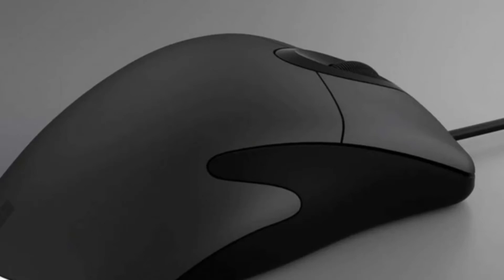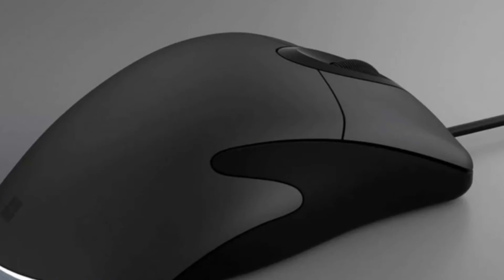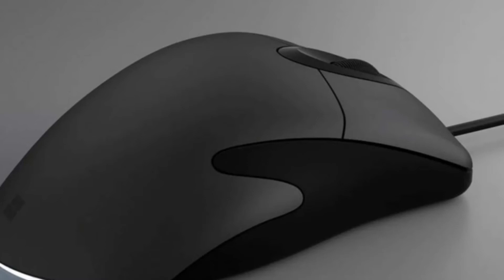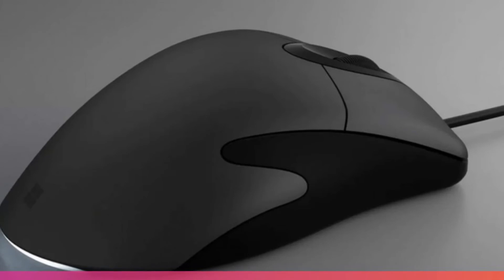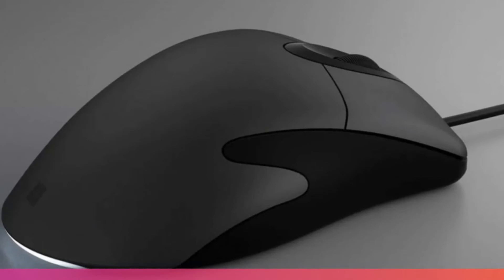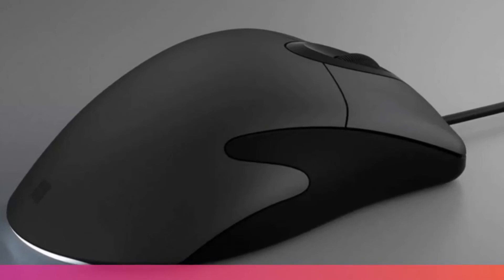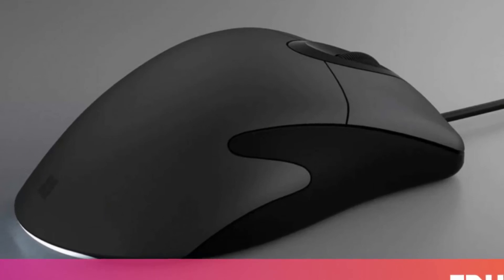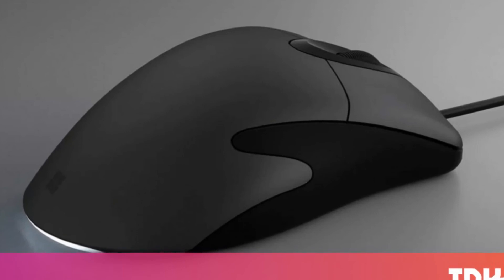Microsoft is selling the IntelliMouse Explorer again, but screws up the sensor choice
Few computer peripherals are as venerable as Microsoft’s IntelliMouse Explorer, an old series of office mice so well-rounded they were once one of the most popular choices for professional gamers. Now Microsoft has brought it back to life with the new IntelliMouse Classic, making my nerdy heart skip a beat. It’s available from the Microsoft Store now for $40 bucks.

Too bad it seems the company didn’t give it any gaming chops at all.

The mouse is basically a modernized version of the IntelliMouse 3.0 – except now in a sleek gunmetal and black look – with a similar shape and customizable buttons. Naturally, it’s using newer sensor hardware, Microsoft’s own BlueTrack technology, which is able to track even on glass.